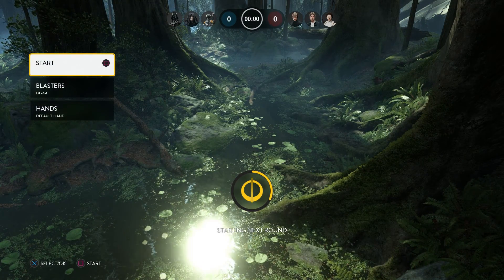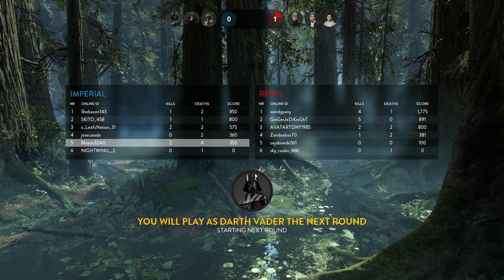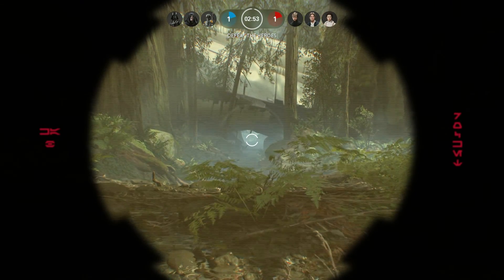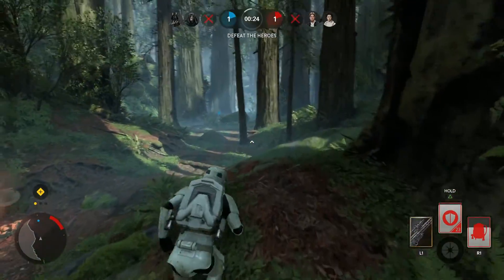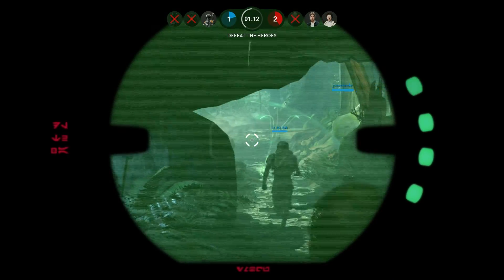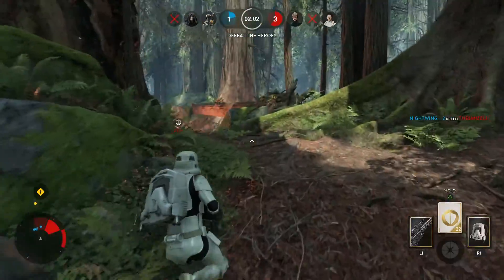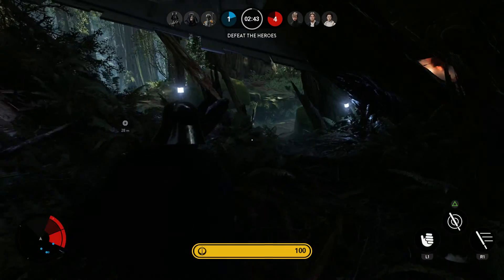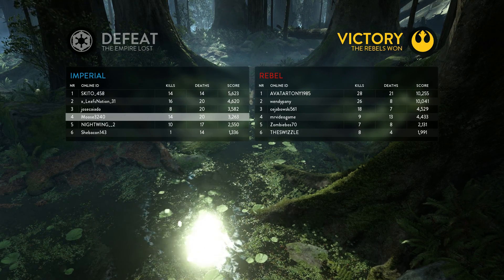Star Wars Battlefront #3